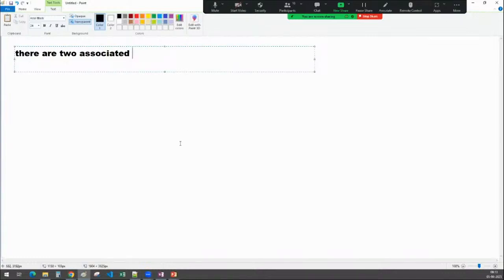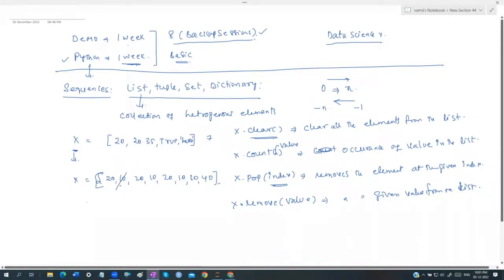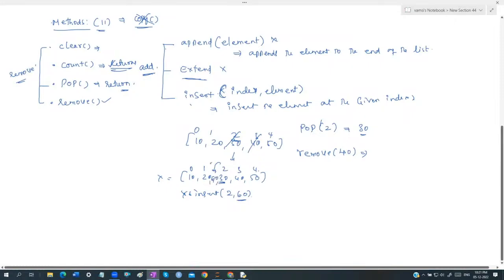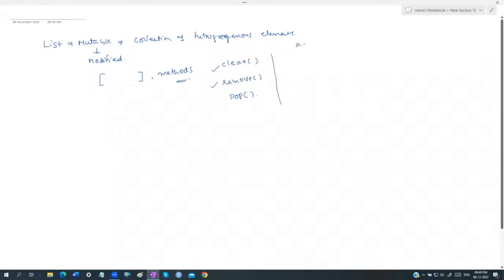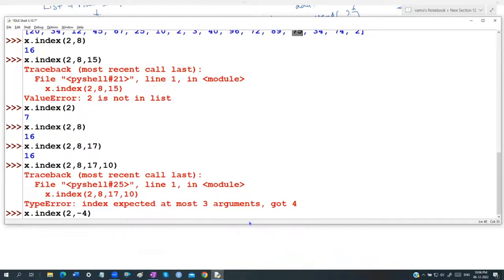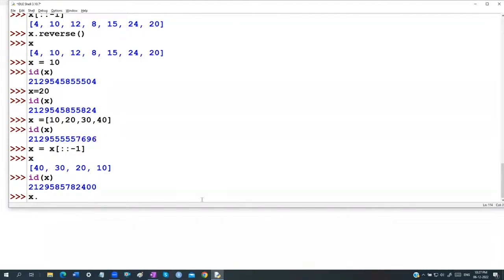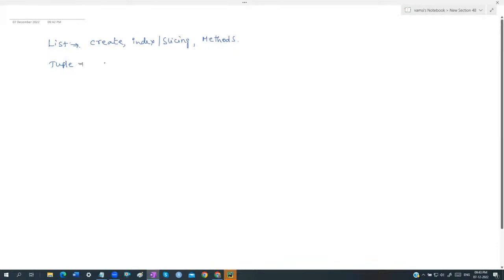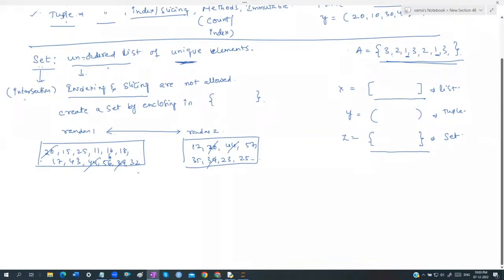REACT JS tutorials by Mr. Swamy Naidu Sir